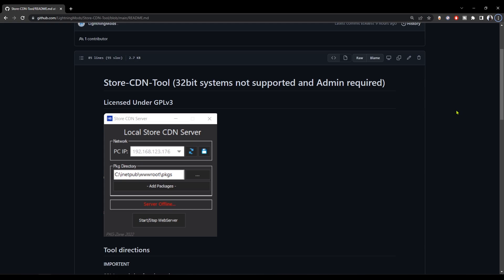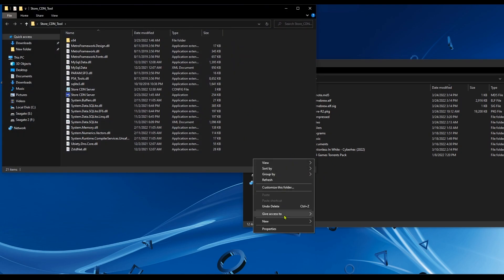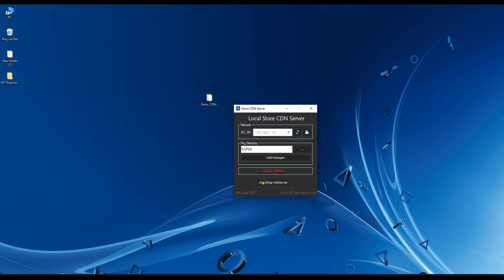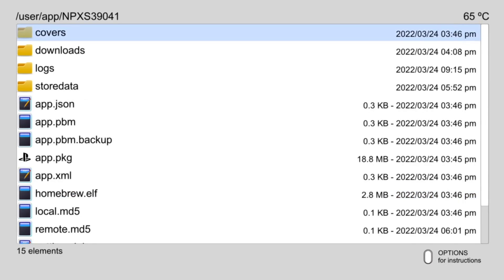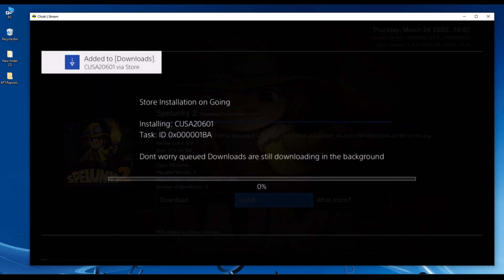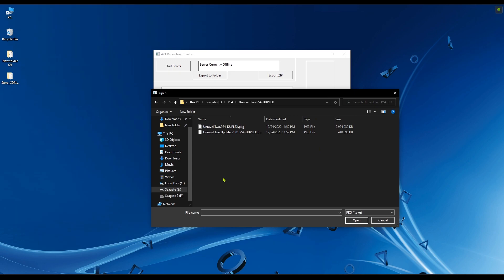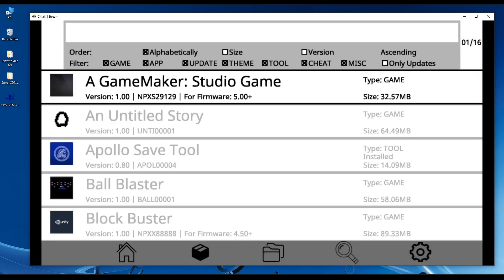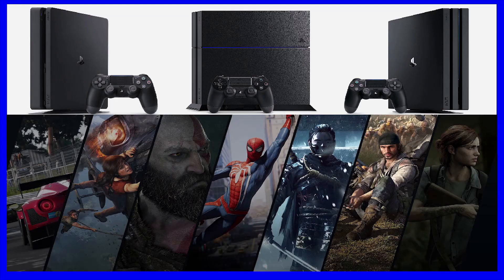install PS4 PKGs Without Remote PKG Installer | Store CDN Tool Tutorial